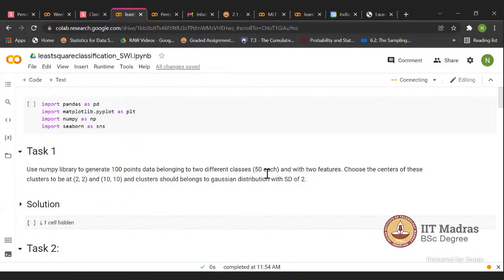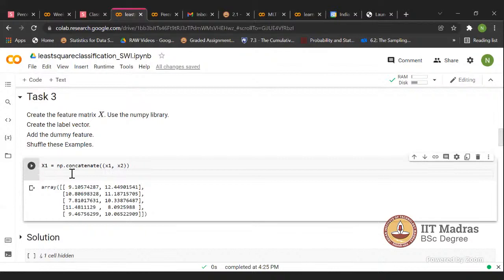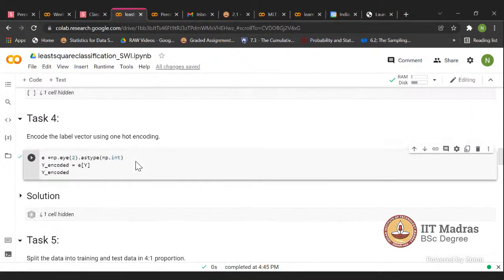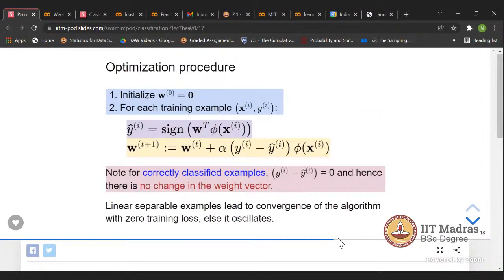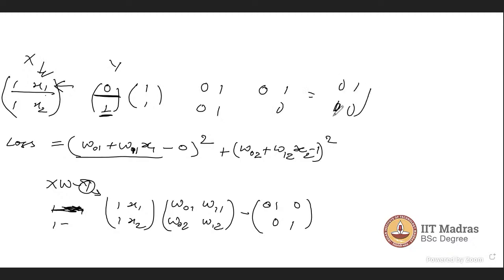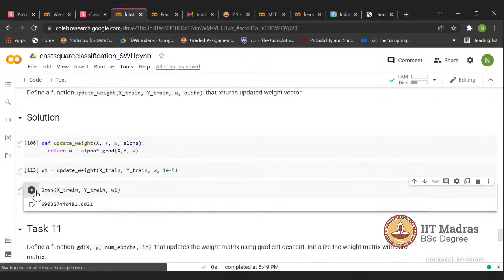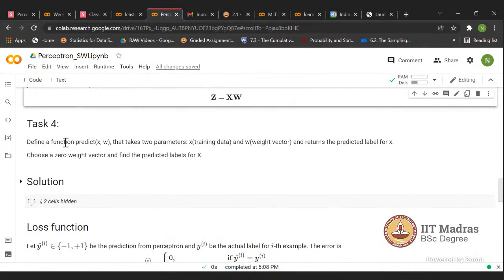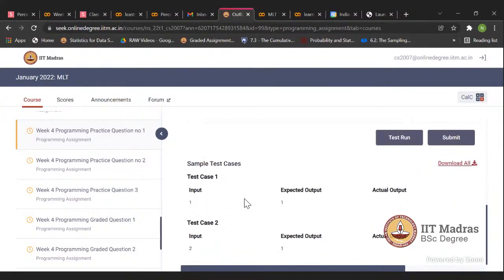MLT - Solve with Instructor+Open Session